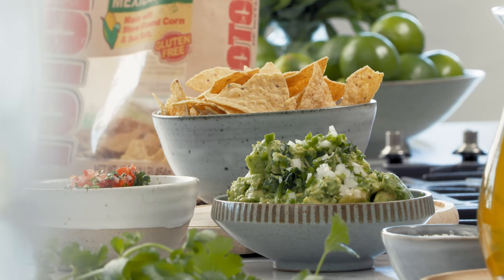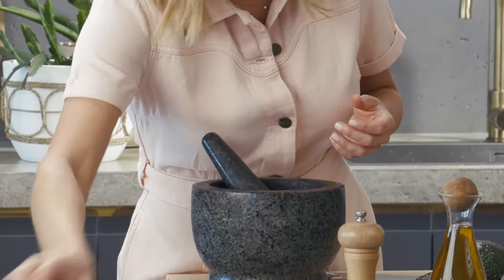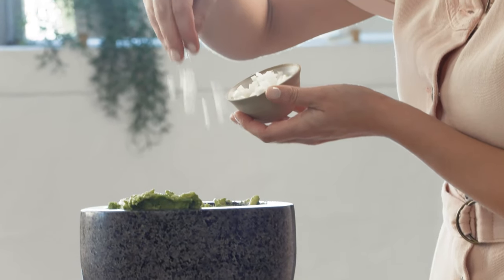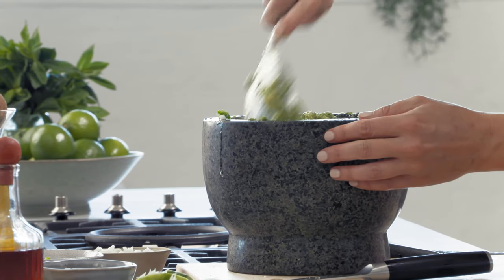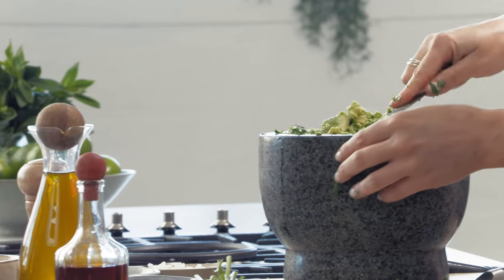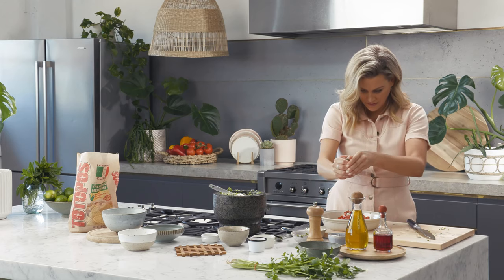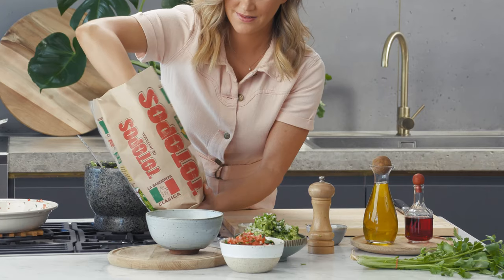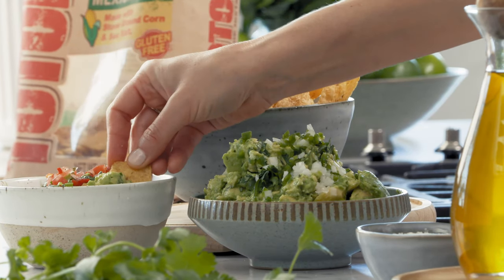La Banderita TV + Justine Schofield - Guacamole